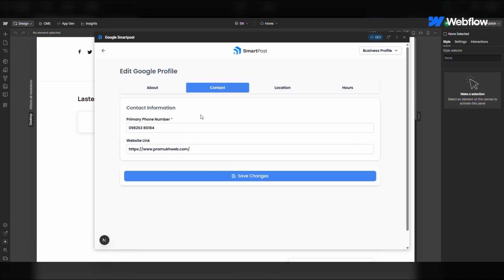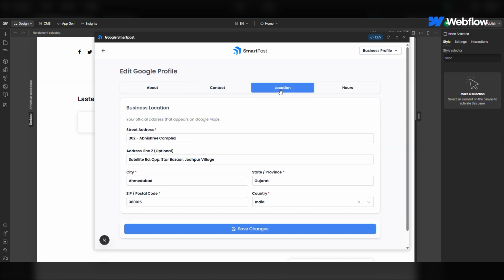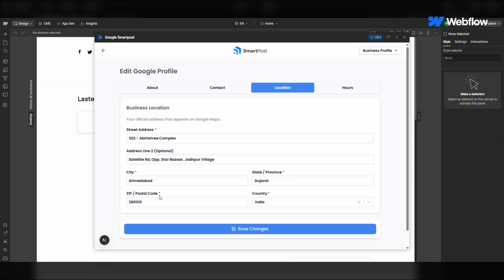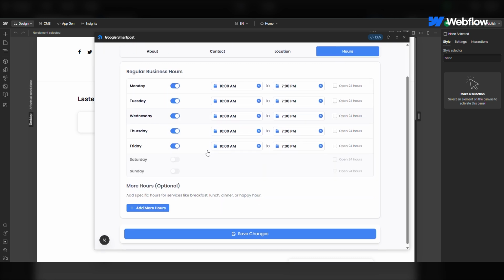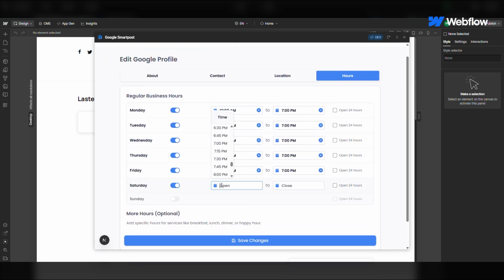How to Edit Google Business Profile (Name, Hours, Address) Using SmartPost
In this SmartPost tutorial, learn how to update and manage your Google Business Profile details directly from the Webflow SmartPost app.

This feature helps businesses keep their Google Search and Google Maps listings accurate and up-to-date without manual updates.

🔹 What You’ll Learn in This Video:

• How to open the profile edit panel in SmartPost
• Updating business name, category, and description
• Updating location details including address and city
• Managing business hours and schedules
• Saving changes and verifying updates on Google Business Profile

Changes made through SmartPost are synchronized with your Google Business Profile using the official Google API.

Please note: Updates may take a few seconds to a few minutes to appear on Google Search or Google Maps.

👉 In the next video, learn how to publish posts directly to your Google Business Profile using SmartPost.